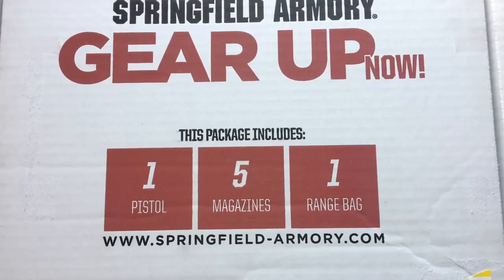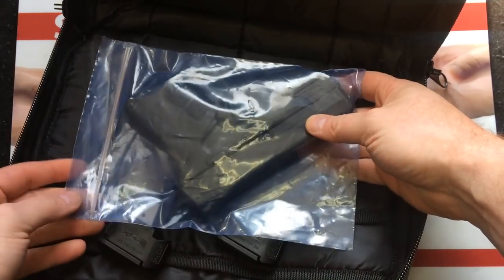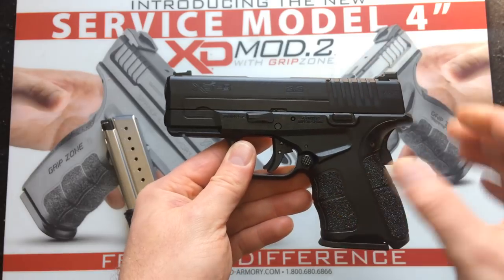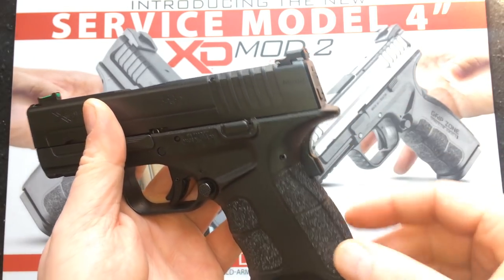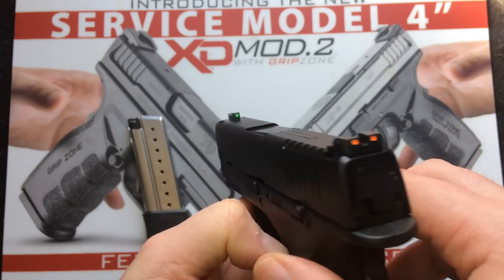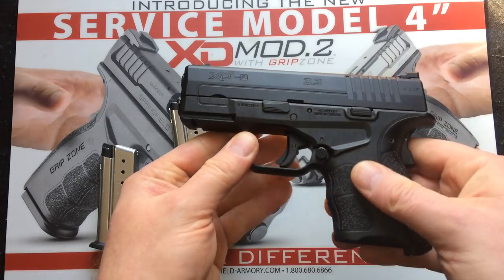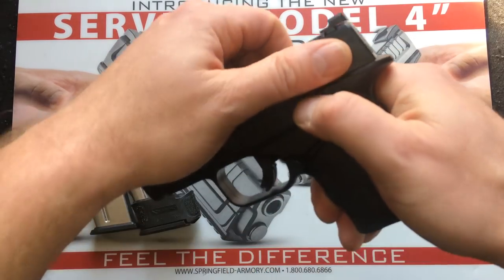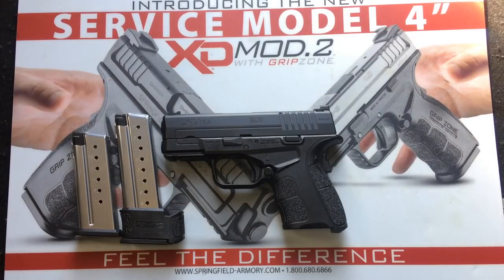New Springfield Armory XDS9 Mod2 (Table Top)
Shopping with my supporters and my store's.
                                 J.Dalton's Amazon Store
Gerber StrongArm Fixed Blade Knife, Fine Edge, Coyote [30
Gerber Ghostrike Fixed Blade
Kershaw 1990 Brawler Speedsafe Folding Knife
Concealment Express KYDEX IWB Gun Holster
Red Rock Outdoor Gear Assault Pack
Froglube CLP 8 Oz. Tub of Paste Gun Cleaner Lubricant Protectant
FrogLube CLP Liquid 4 oz Bottle
Concealment Express IWB KYDEX Holster PT111G2
ArmaLaser Taurus PT111 PT140 Millenium G2 TR23 Red Laser
Traction Grip Overlays in Black for Hi Point JCP
Traction Grip Overlays in Black for Hi Point CF-380 and C-9
FoxX Holsters Hi-point C9 9mm IWB Hybrid Holster